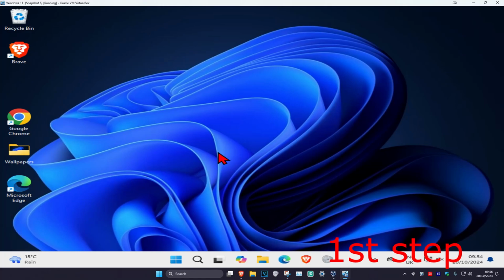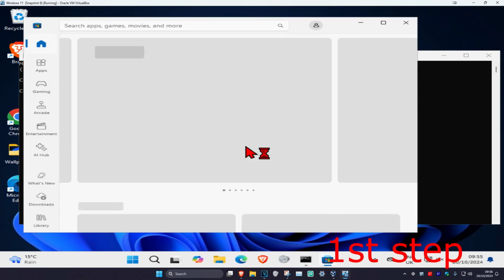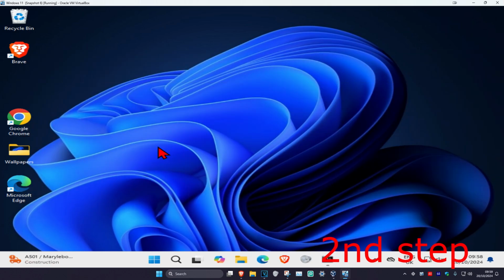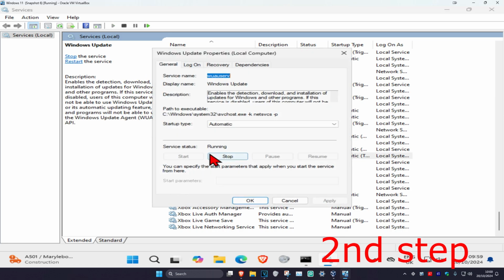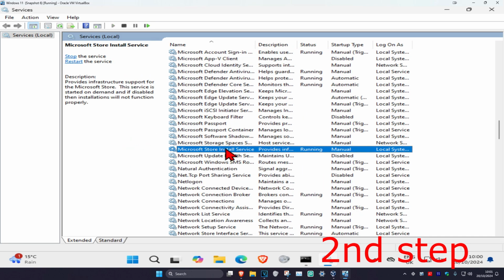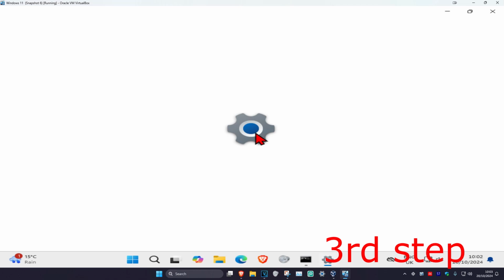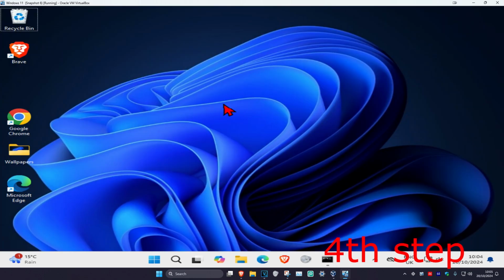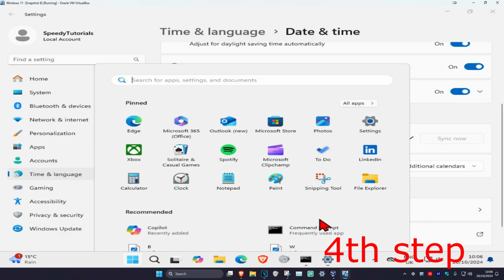How To Fix Microsoft Store Not Downloading Apps or Not Opening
In this Video we show you How To FIX Microsoft Store Not Downloading Apps or Not Opening Problem in Windows 10 and 11.

Command Prompt:
wsreset.exe
sfc /scannow